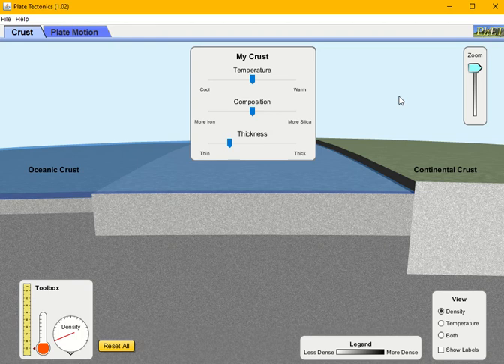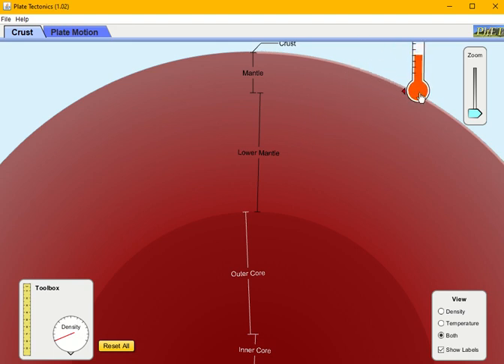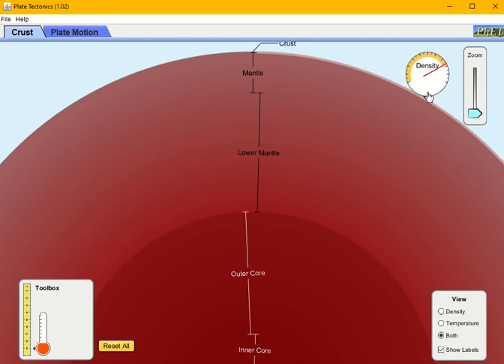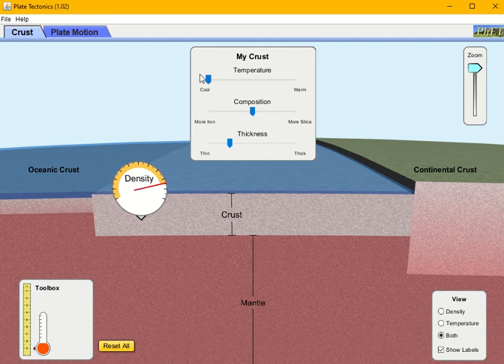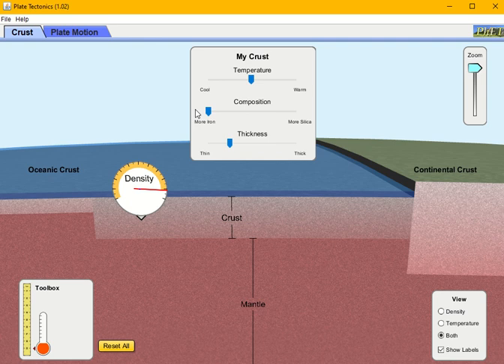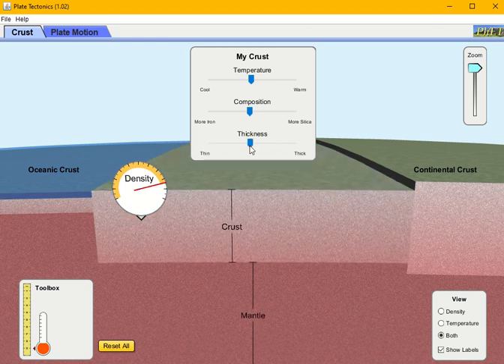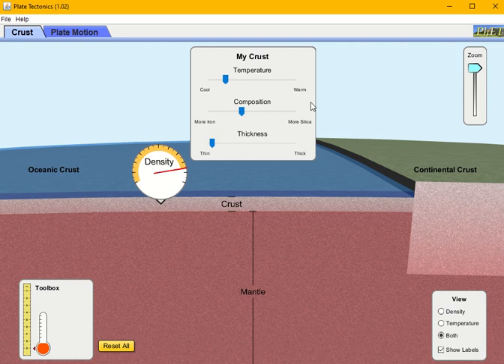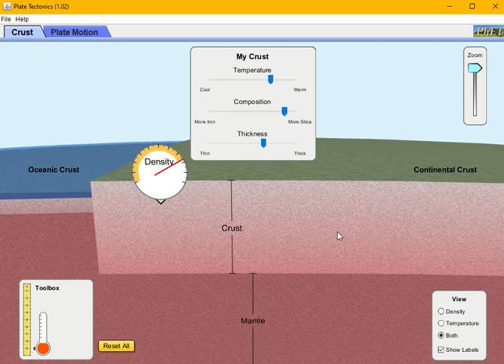Phet Plate Tectonics Simulation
Students will follow along with the simulation to complete their plate tectonics simulation worksheet.